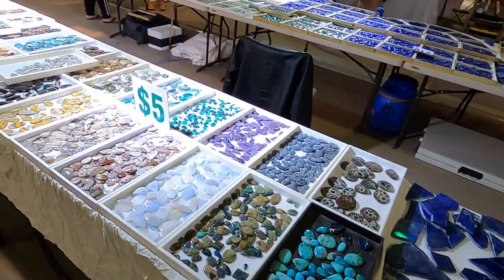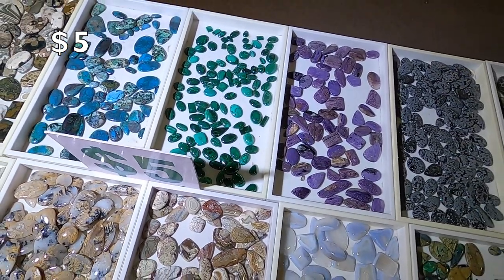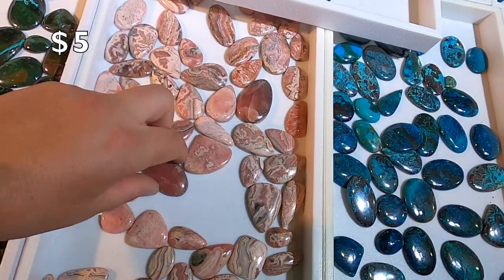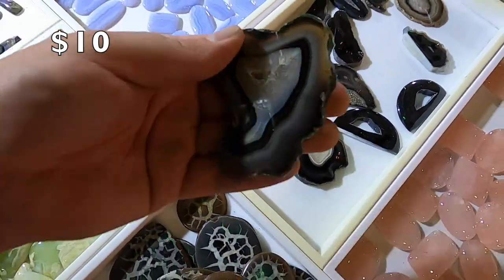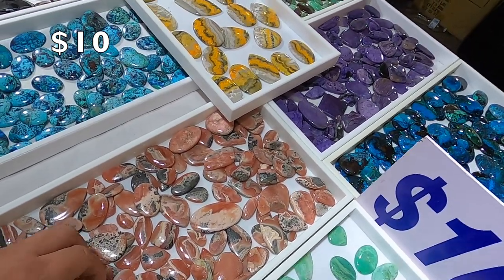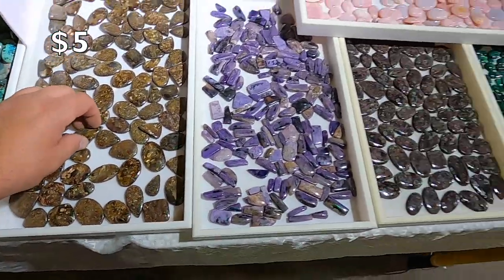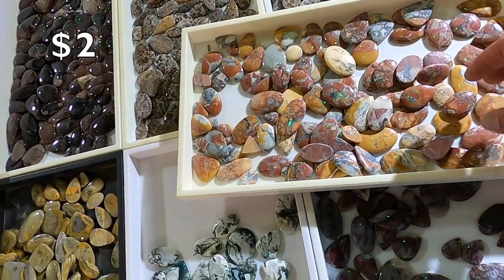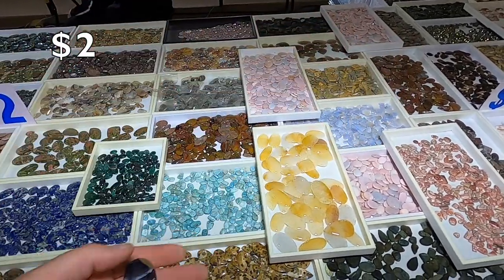Denver Gem And Mineral Show 2020 part 13